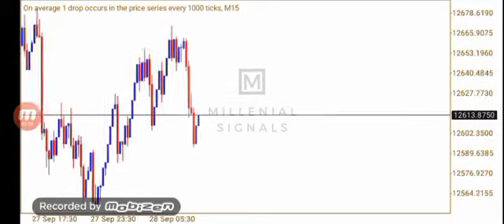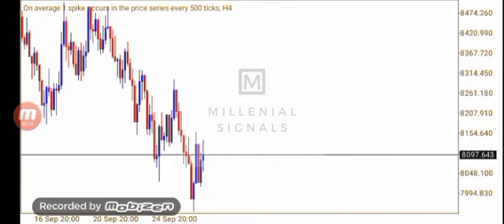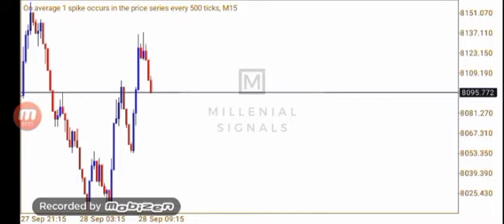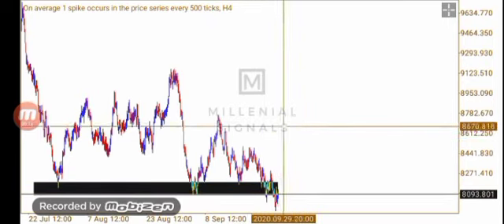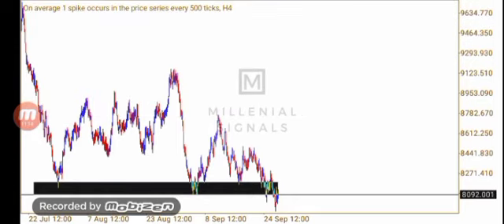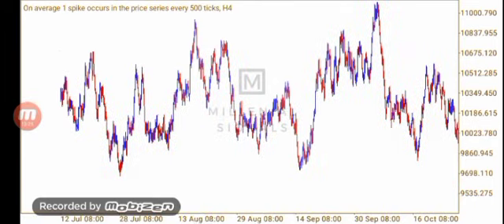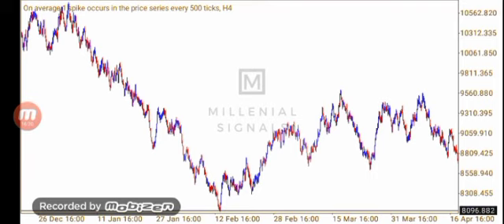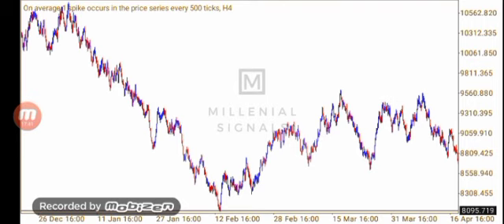MARKET STRUCTURE | BEFORE YOU TAKE A TRADE WATCH THIS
ADMIN - @MILLENALI